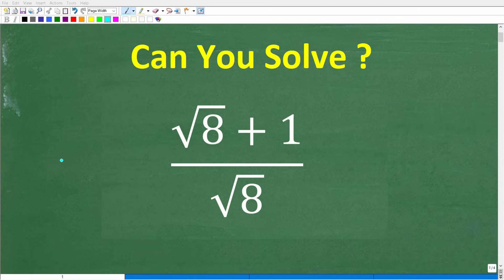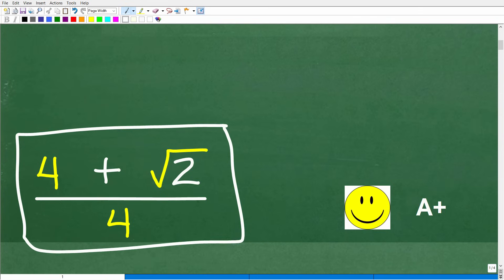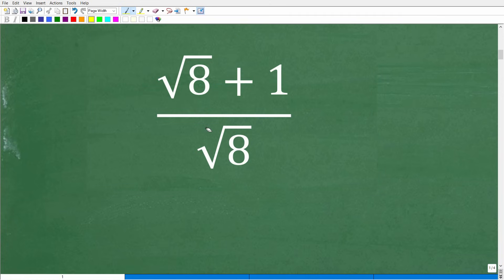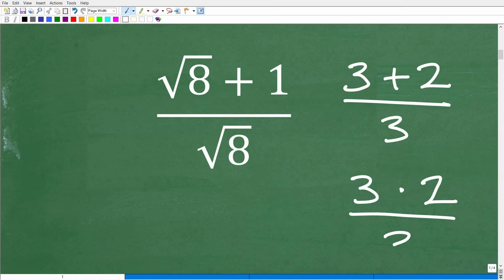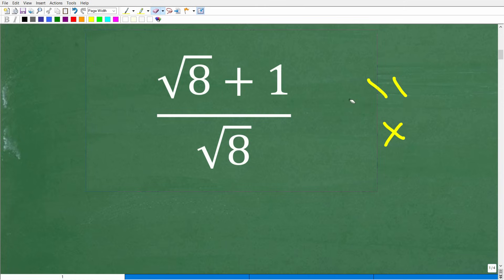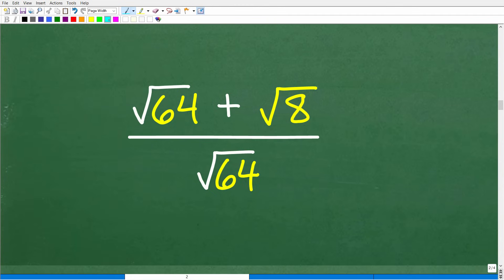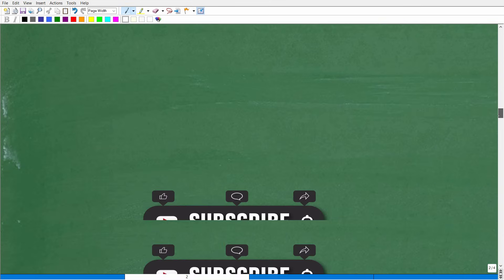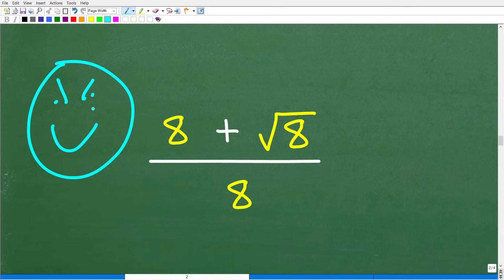(The square root of 8 plus 1) divided by the square root of 8 =? Basic Algebra!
How to simplify a square root fraction.

• HOMESCHOOL MATH
• COLLEGE MATH